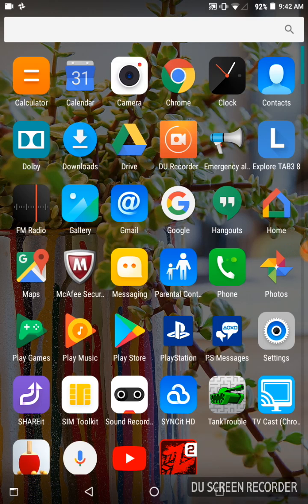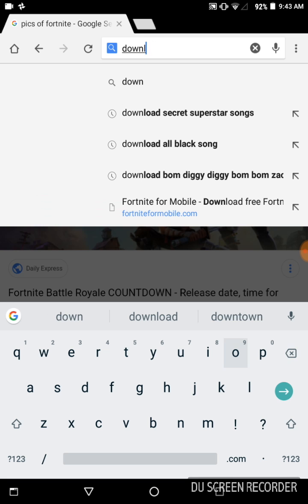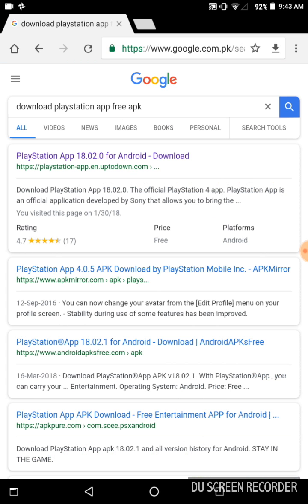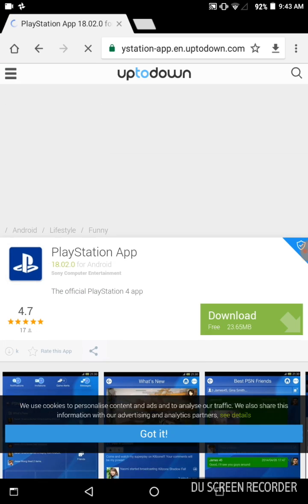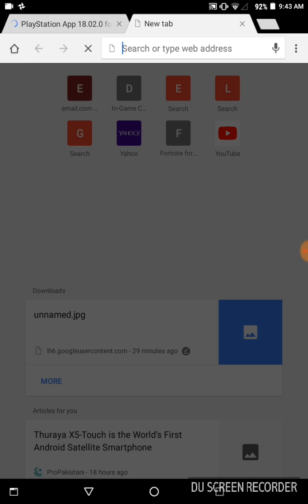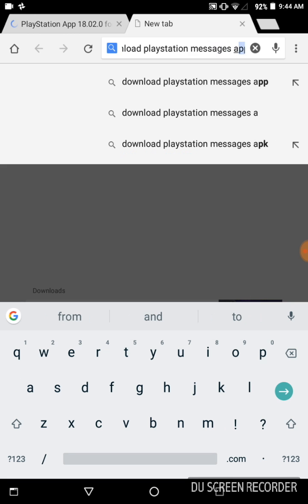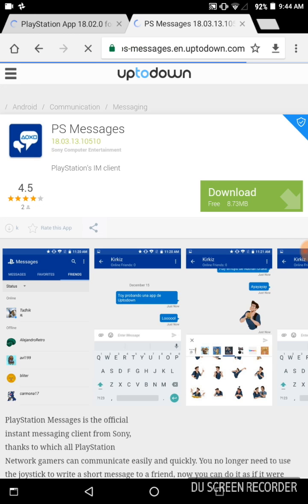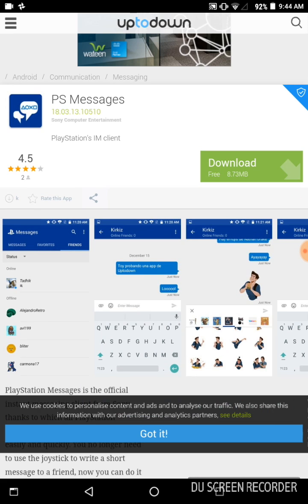How to download PlayStation app and PlayStation messages app for free on android working 100%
For ps messages

For ps app